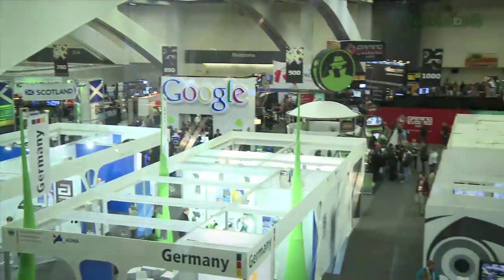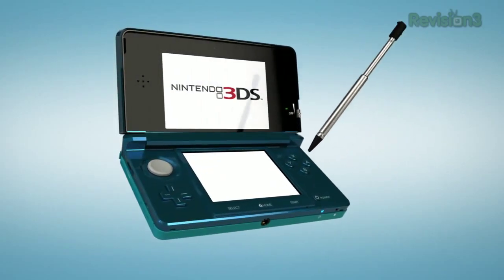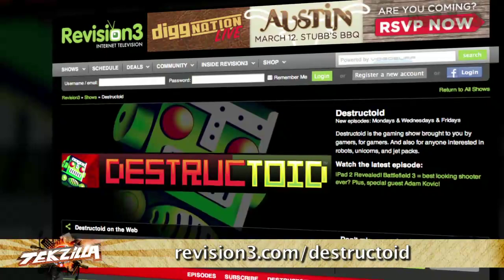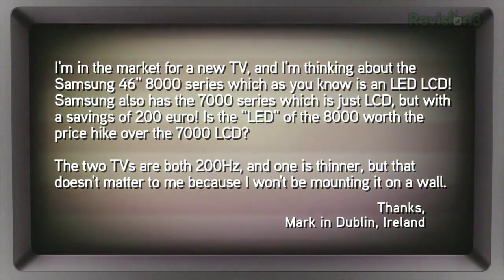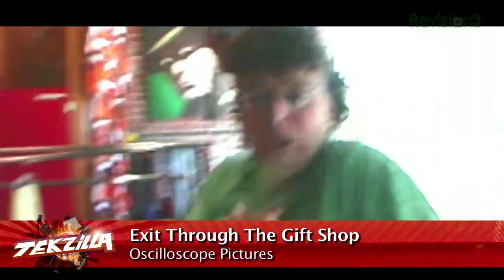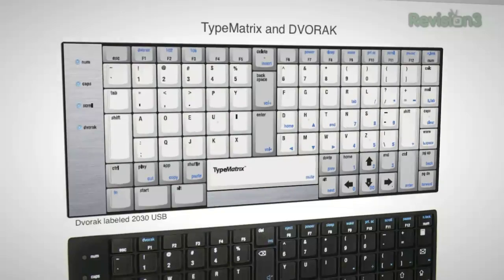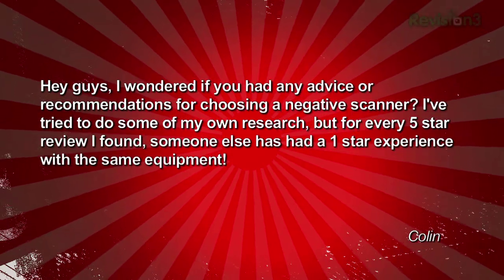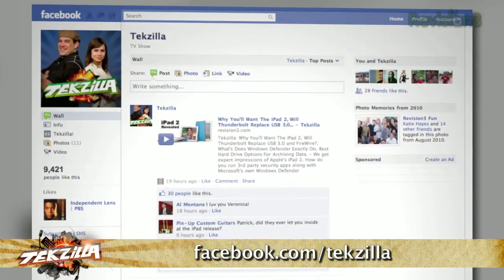GDC 2011! Intel vs OCZ SSDs, Faster Keyboards, Dual WiFi Network, ...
Updates From The Game Developers Conference. DVORAK vs. QWERTY, What Does The iPad 2 Mean For HD Lovers? Is The Samsung 8000 Worth The Price? Are Two Wi-Fi Networks Better Than One? And Our Featured Blu-ray Releases For March 8, 2011!